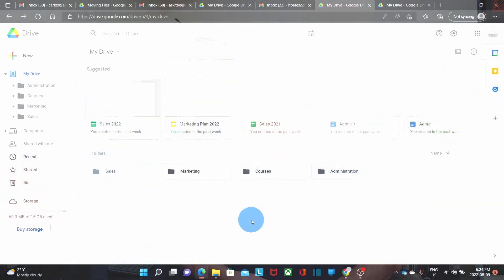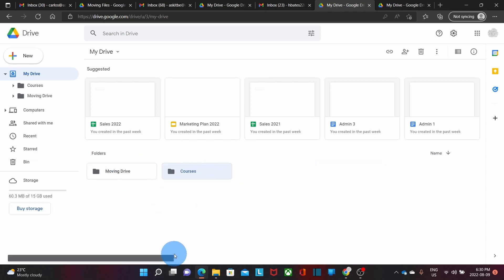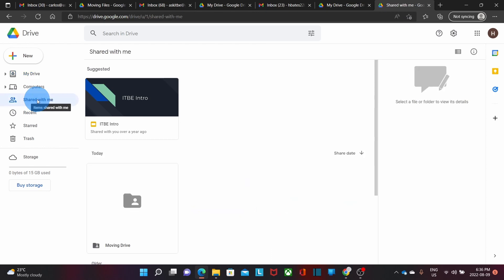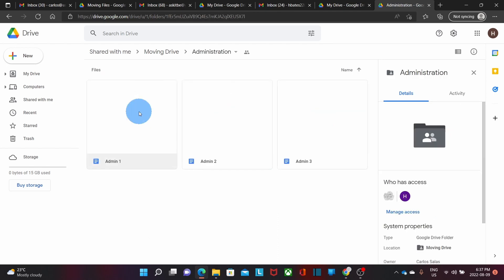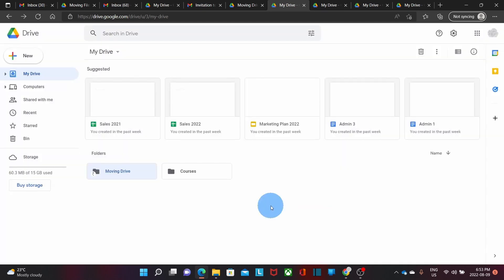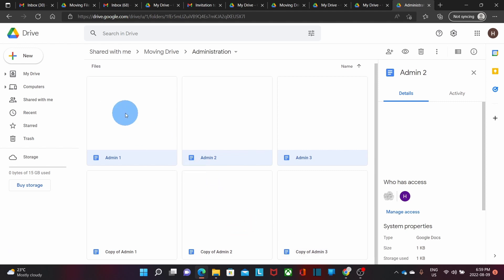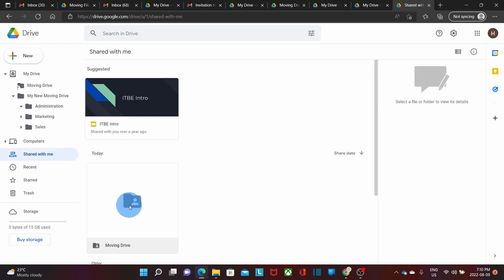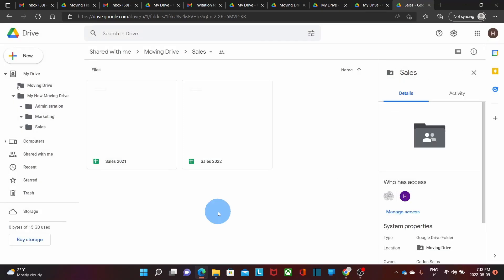How to migrate Google Drive to another Google Drive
This video will show you how to migrate Google Drive to another Google Drive account without downloading the files.

The video describes the steps to migrate Google Drive from Google Workspace and from a Gmail account. It will consider the restrictions that you may find when moving your docs from a Google Workspace account.

As part of the process, you will see how to create folders, move files, share files and folders, change the ownership of files and folders , and how to copy files to another folder within the same Google Drive account.